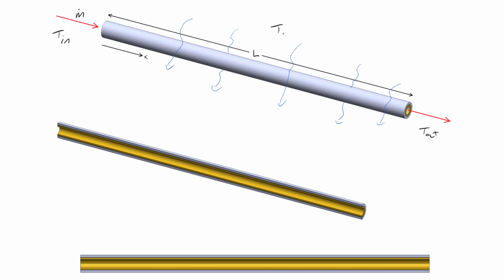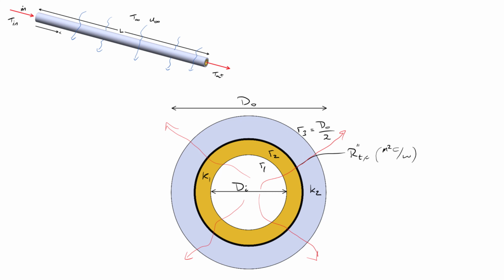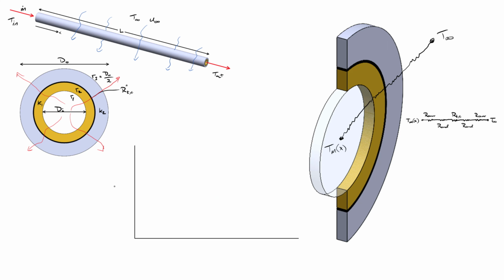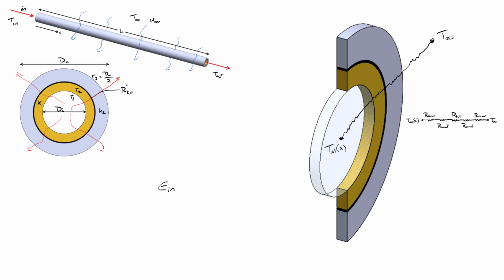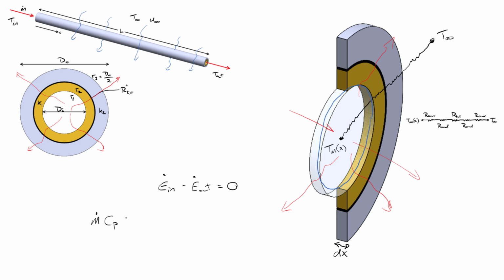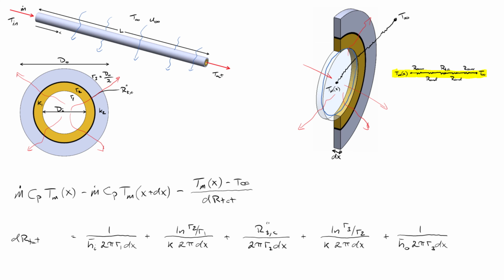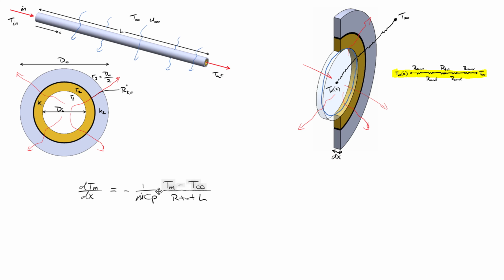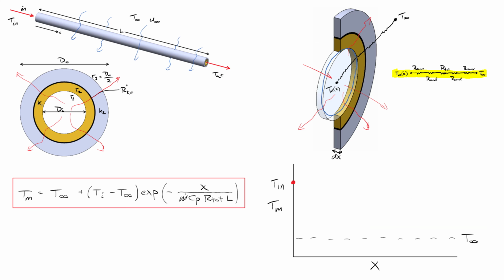Internal External Convection